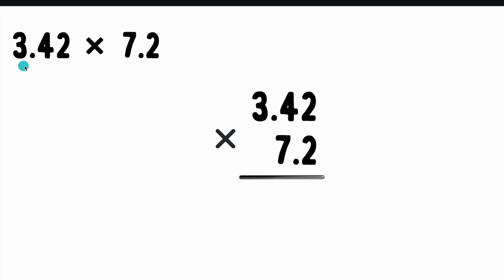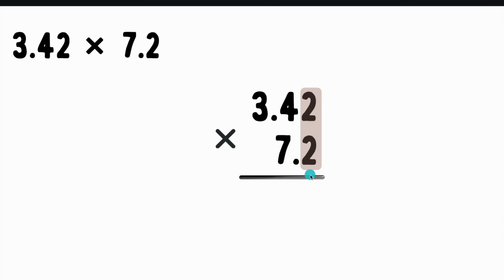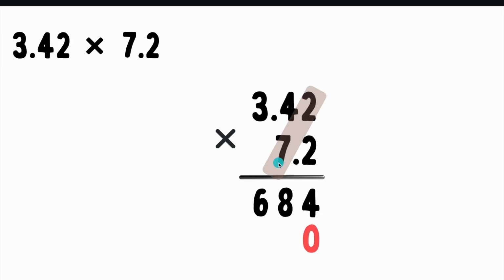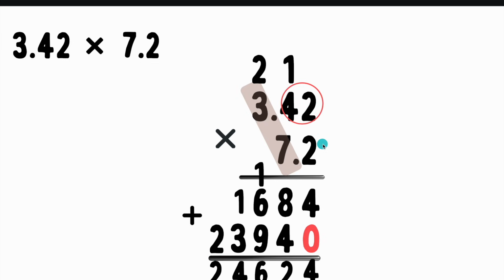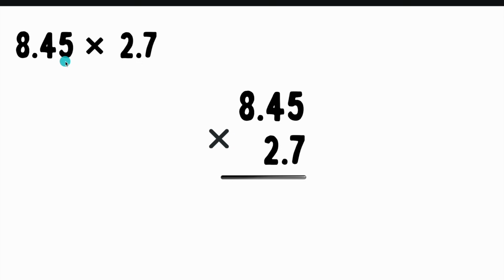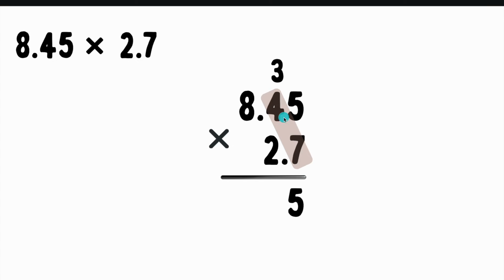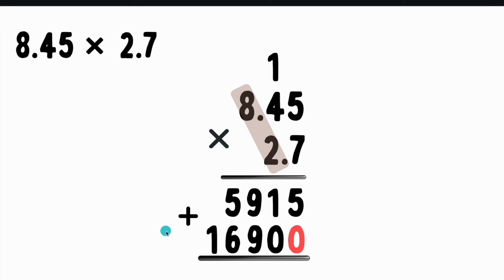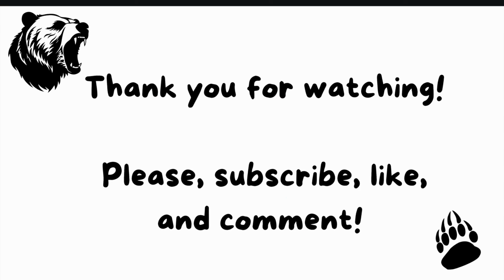Multiplying Decimals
Learn how to multiply decimals step by step! This video breaks down the process with easy examples to help you build confidence and avoid common mistakes.